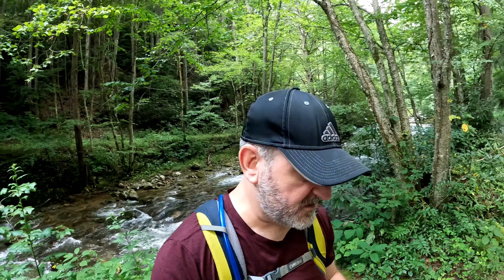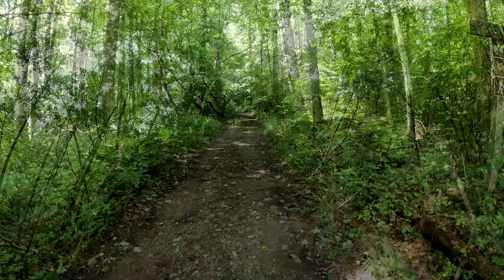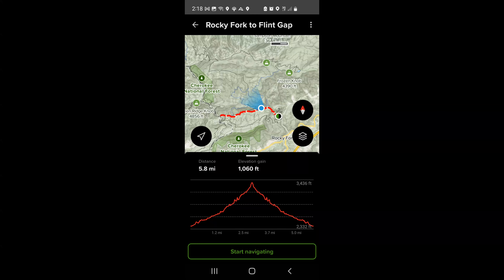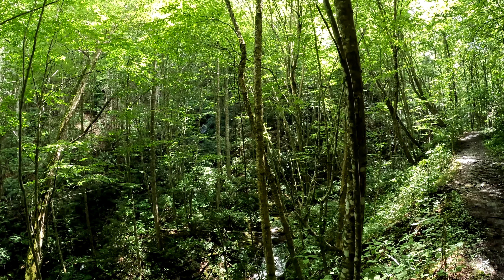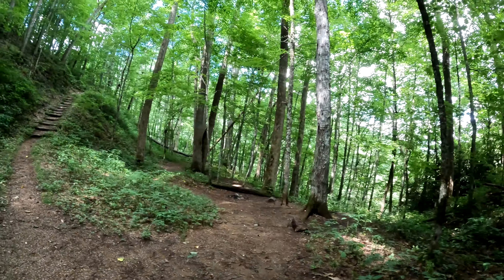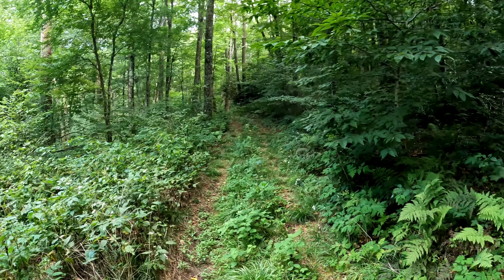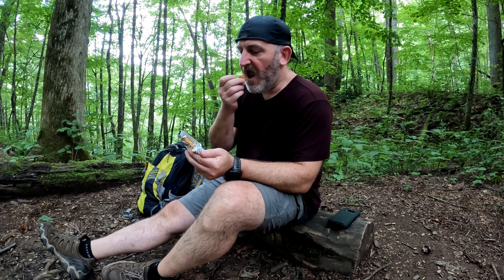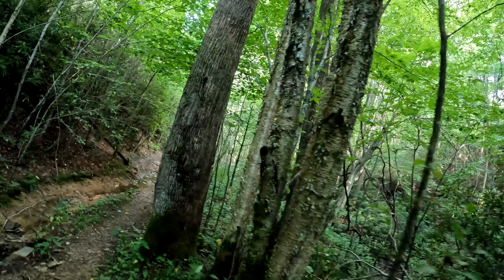Rocky Fork to Flint Gap to Godforsaken Green Ridge Knob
Follow along as I walk you along one of the most beautiful rocky streams in Cherokee National Forest. Beautiful cliffside glades, shimmering pools, and even a cliffside cascade on the far side of the gap. The high point of this hike was the AT campsite where we chat before I stretch my legs and headed back.

However, from that beautiful place, I take you trudging up a godforsaken, never-traveled trail hundreds of feet in elevation to what felt like the journey to the top of Mount Doom. If you're looking for a summit view in this one, you won't find it. But if you're looking to watch a hiker spit out spider webs and step in bear scat in hopes of that summit view, this is the one for you.

Fast forward to the last section of the video where I offer a heartfelt diatribe about how spending time in nature can help you become more connected to the Earth and less connected to the world.

I promise to bring you more summit views in videos to come.